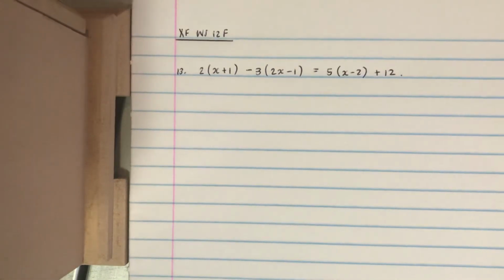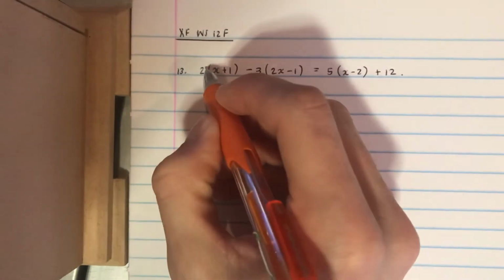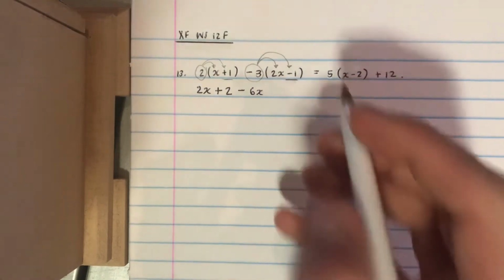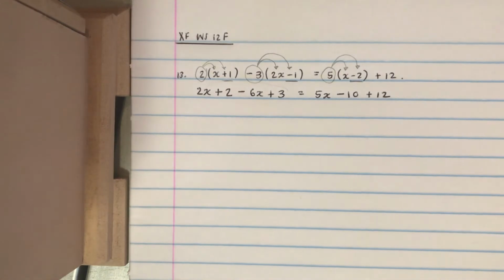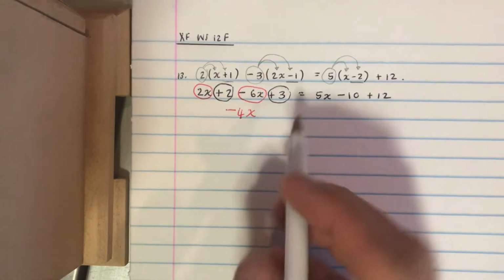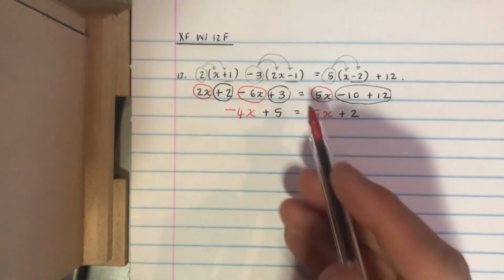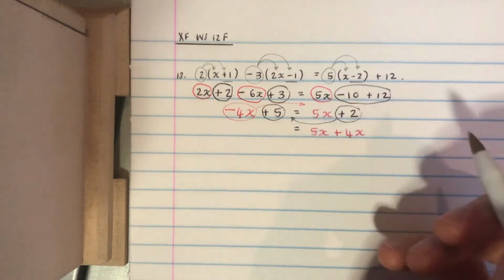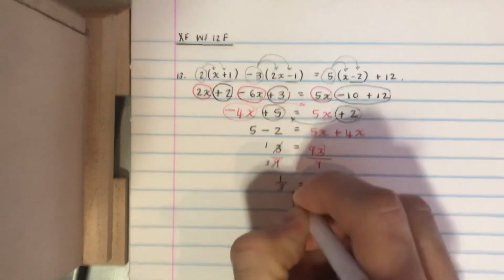Algebraic Equation with distributive law